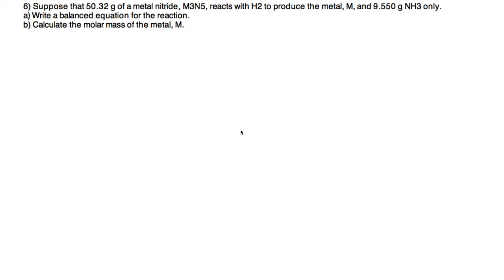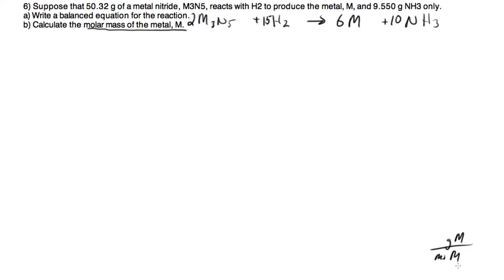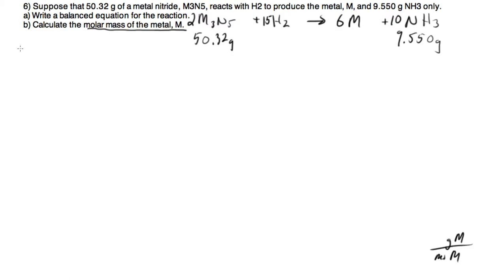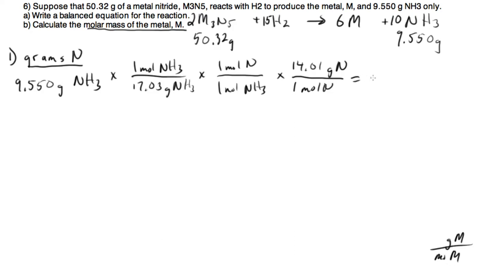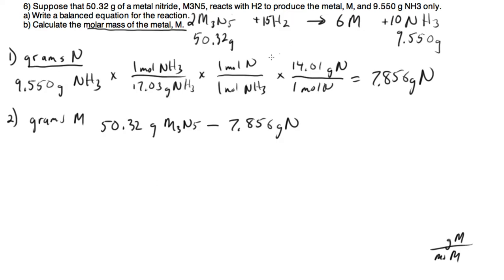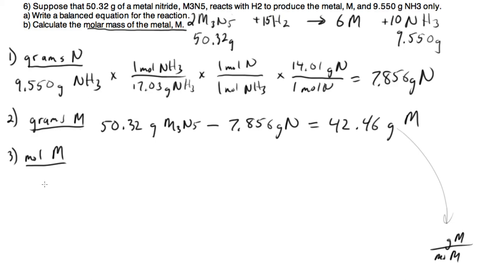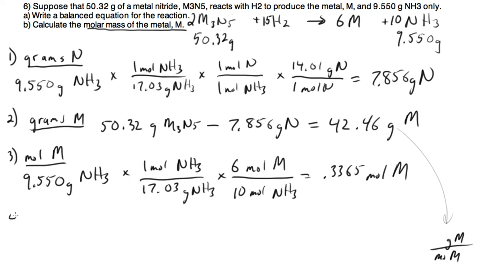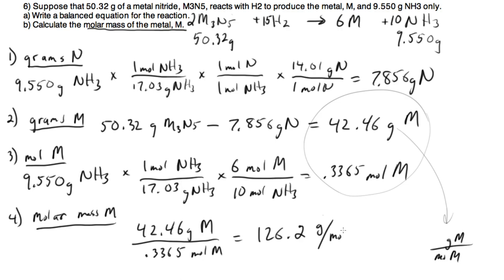Determining molar mass of metal from a reaction of the metal